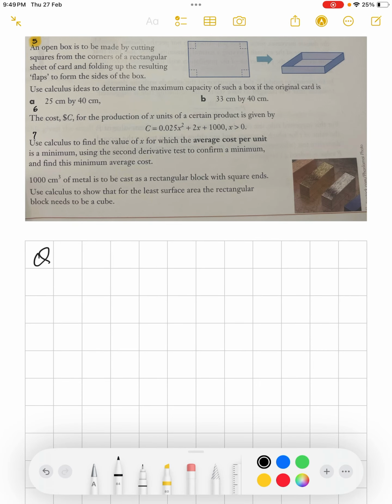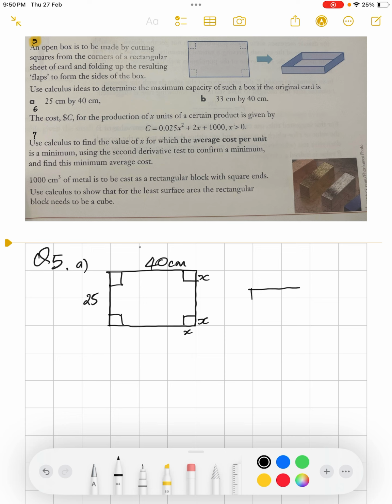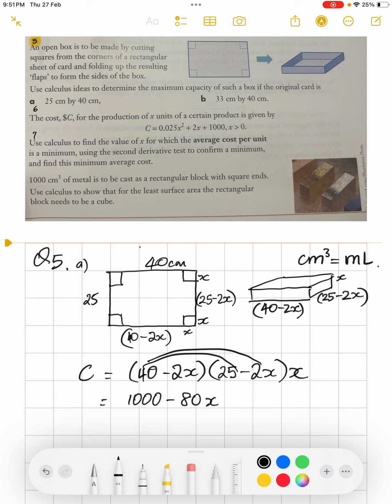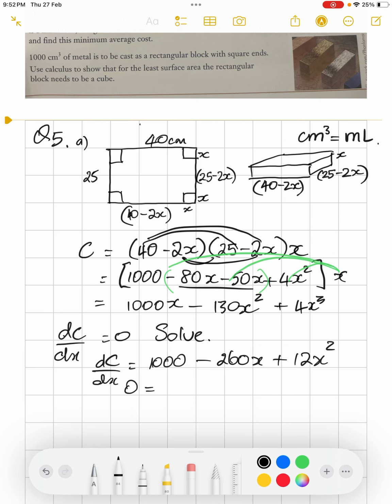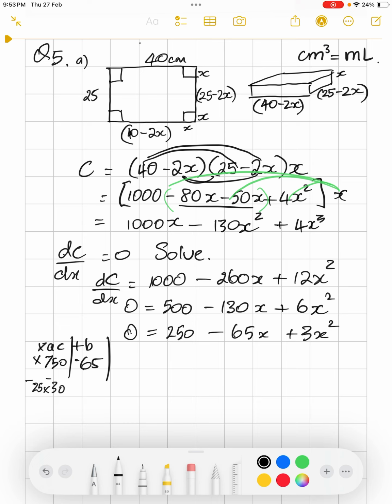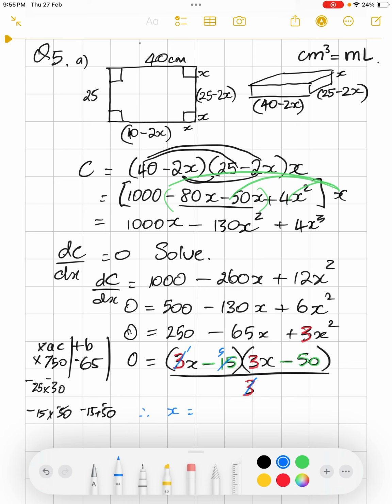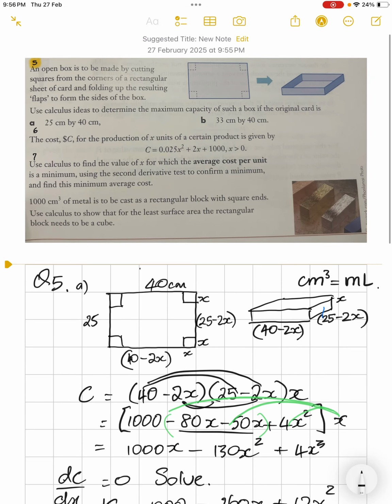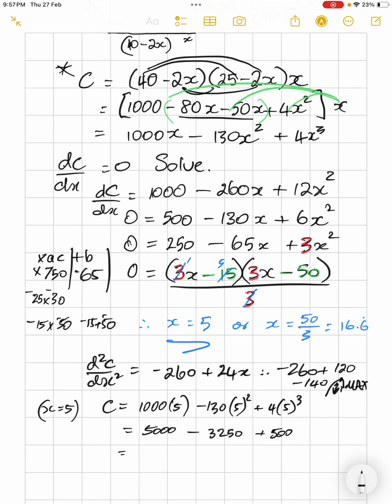27 February 2025